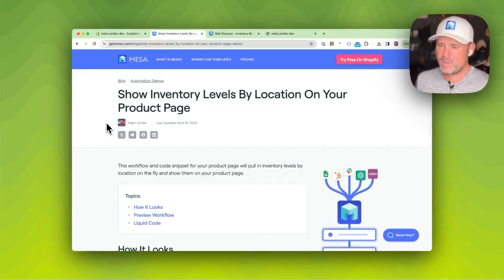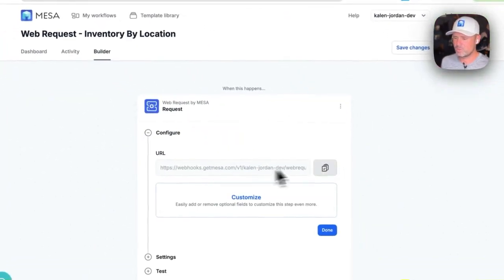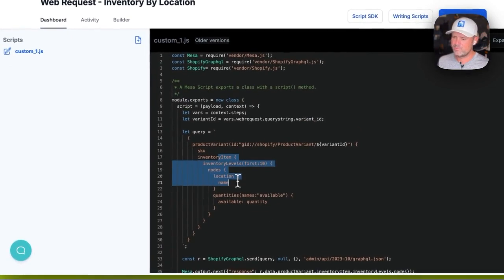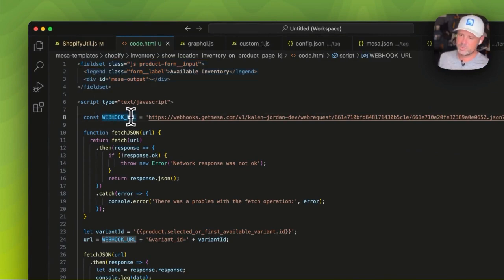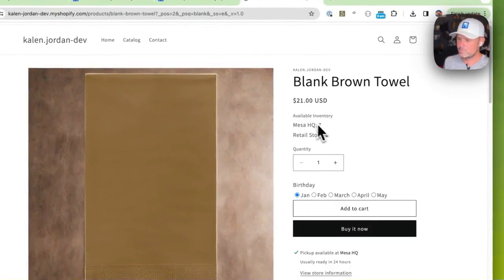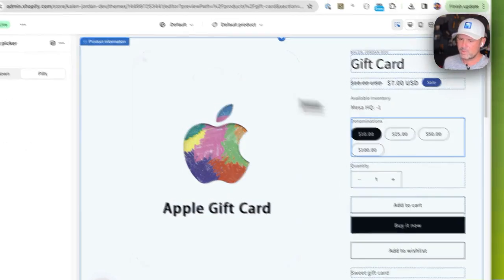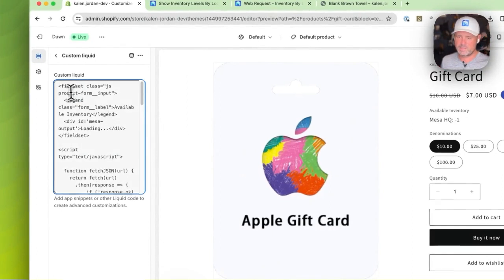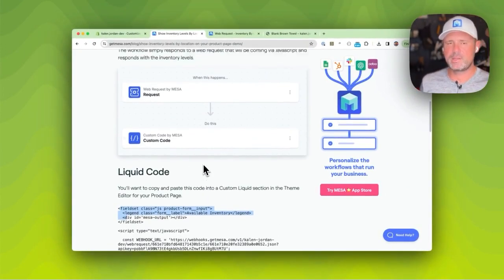Show Inventory Levels By Location On Your Product Page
Enhance the customer experience and increase sales by showing real-time inventory levels by location on your product pages. This workflow template and code snippet allow your customers to see how many items are available at locations near them, giving a sense of urgency to purchase before they run out.